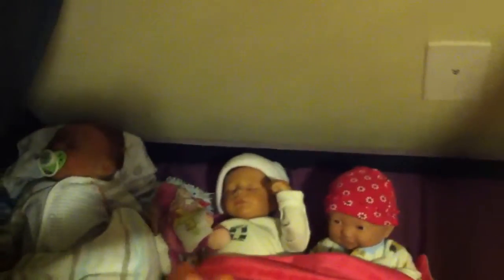May 13, 2016